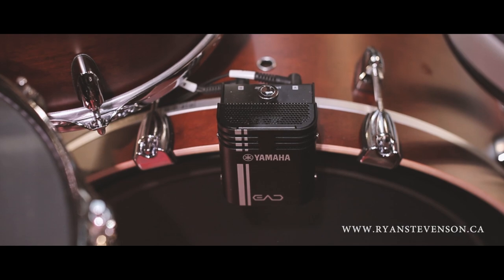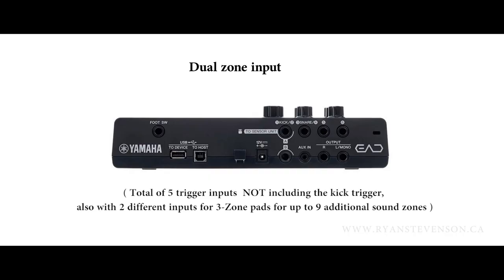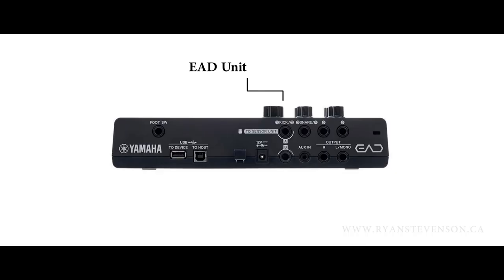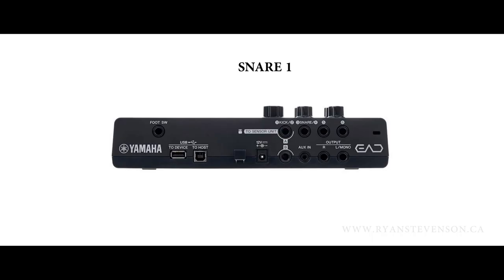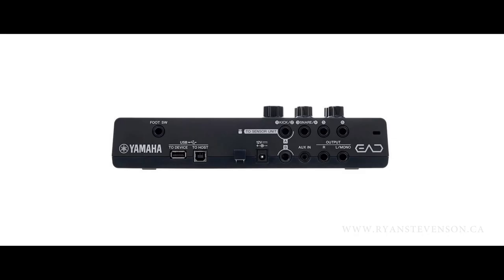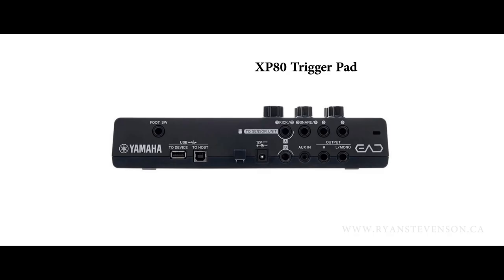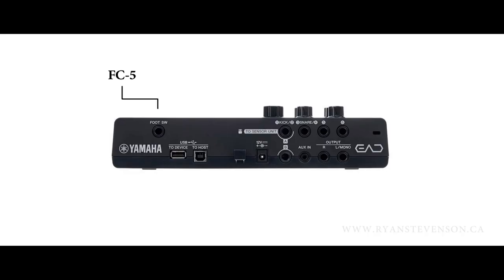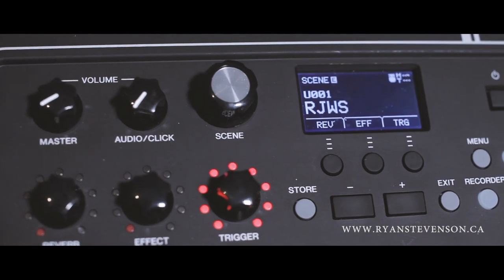Yamaha EAD10 | Ryan Stevenson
Ryan Stevenson shows us a smart way he uses the Yamaha EAD10 to trigger his kit, integrate electronic pads, switches between sounds and records with the Rec´n´Share app.

Ryan Stevenson put aside the idea to play the guitar like his childhood idols when he discovered the Drums at age 14. He was a member of different pop-punk and hardcore bands, which both had popular music clips aired on French and English national Television and Radio stations with two albums released.

In this video Ryan plays a Yamaha Tour Custom kit in Chocolate Satin finish, with Yamaha Oak (NSD1455) & Steel Snare (RLS1470).

Featured Drummer:
Ryan Stevenson

Video Produced by:
Karl Raymond @ Fokus Box Productions

Video filmed at:
Studio Piccolo Montreal

Instrumental: “False” by Cripton.